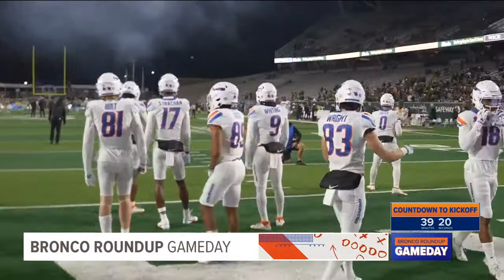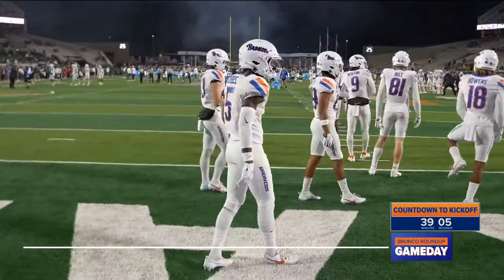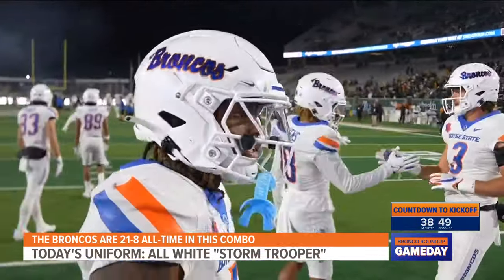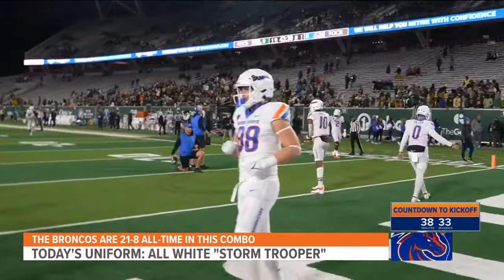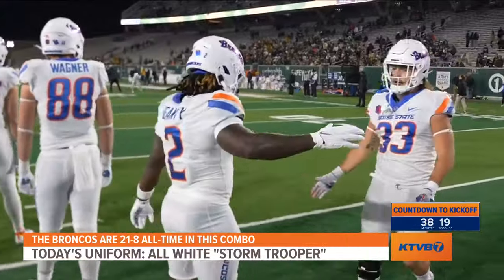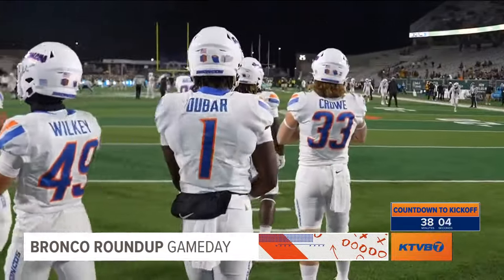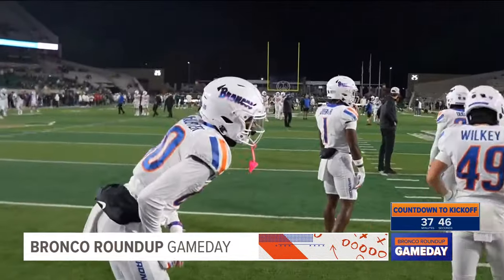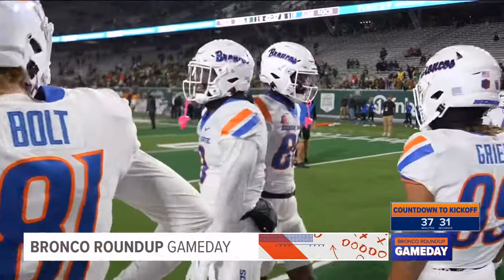Boise State rolls out all-white uniforms against Colorado State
The Broncos are ready to roll! Boise State is 21-8 all-time in the all-white uniform combination, but Saturday's look features the old-school script.